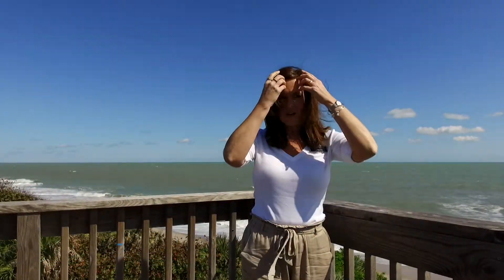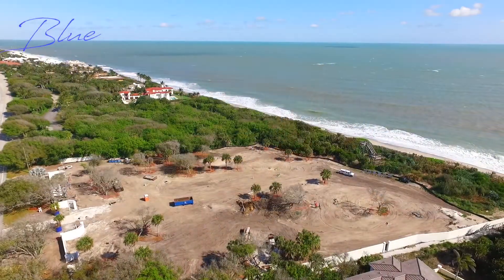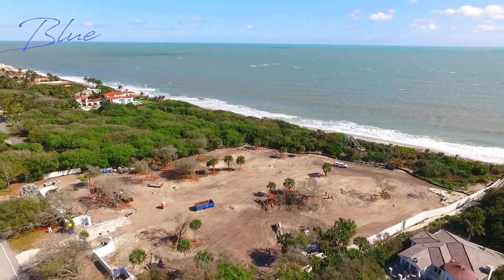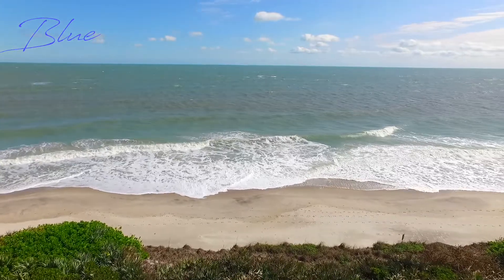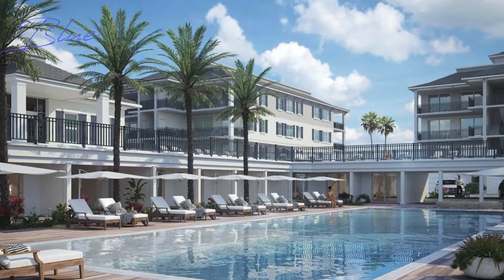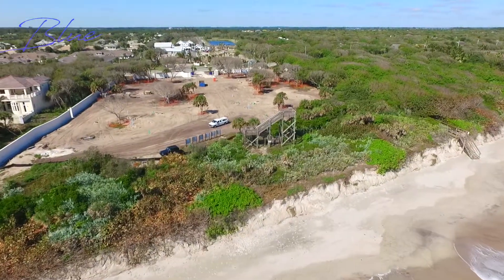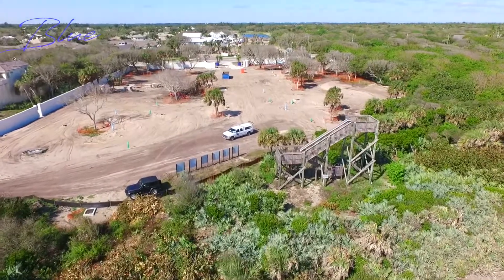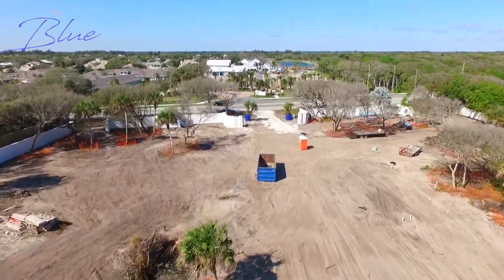BLUE at 8050 Ocean | Vero Beach | MyReynoldsTeam.com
Blue at 8050 Ocean is the pinnacle of oceanfront condominium living.  Located along the undisturbed, sandy beaches of Vero Beach, each residence offers exquisite single and double-unit floorplans with expansive outdoor areas, surrounded by amenities and modern luxuries.

Residences were designed to make the everyday extraordinary with two oceanfront corner residences per floor, spanning over 3,300 square feet of total living space.  Each unit was designed to maximize the views of the Atlantic Ocean from every room with amazing, deep, beachfront terraces.